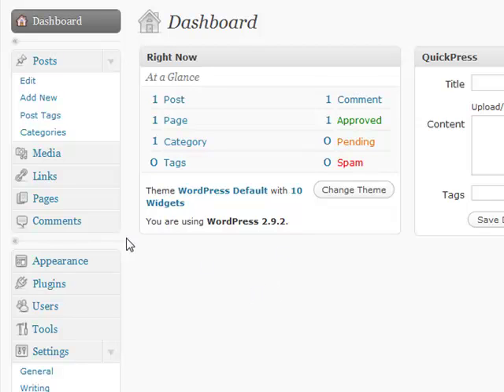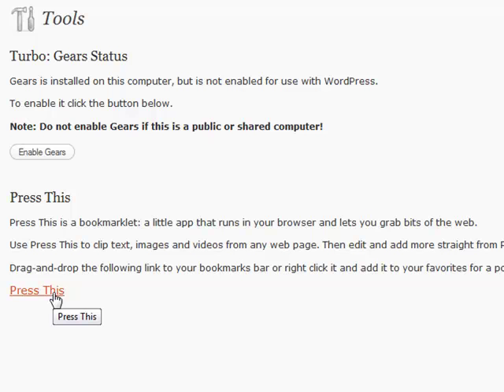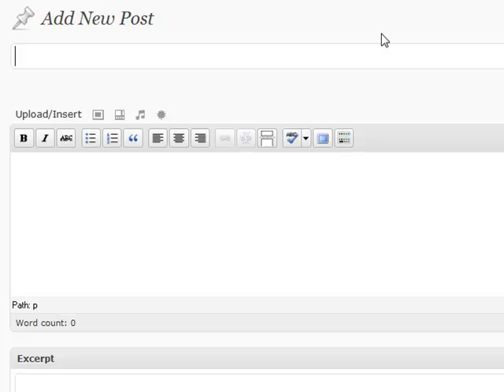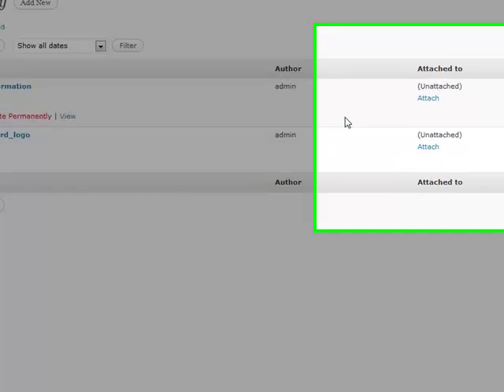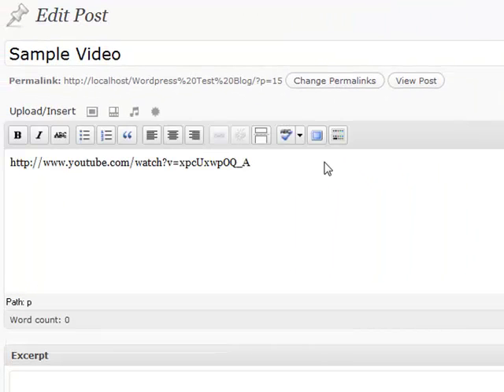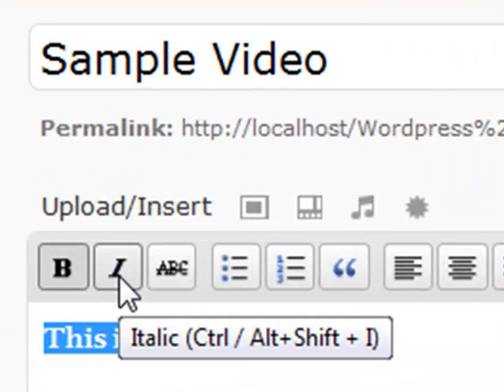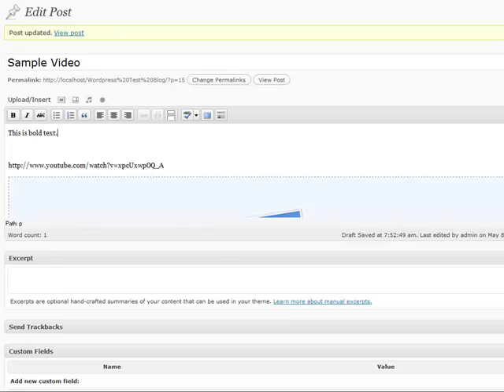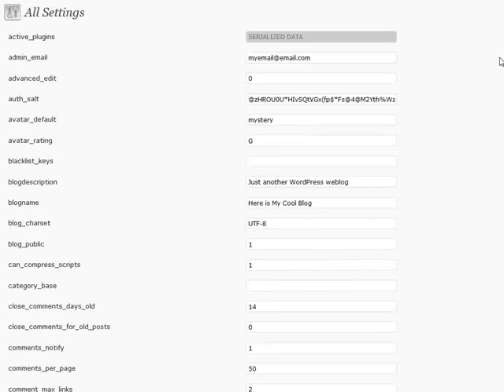WordPress101 - 24/24 - Neat tricks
- Neat tricks settings in WordPress